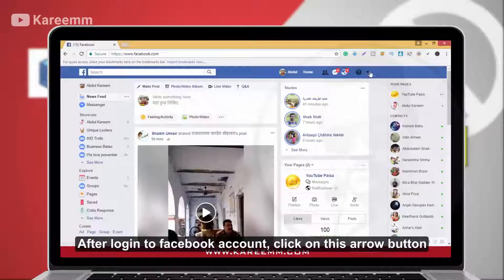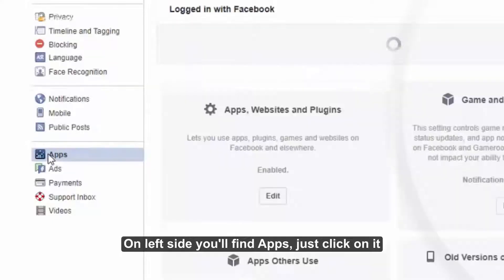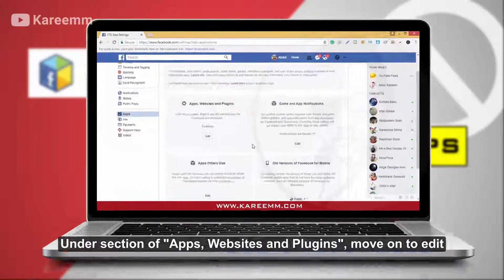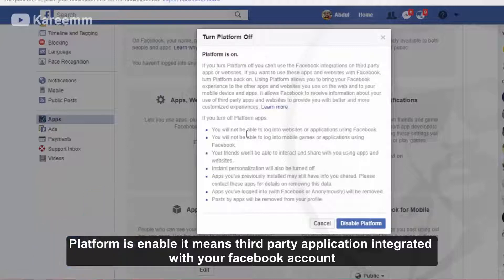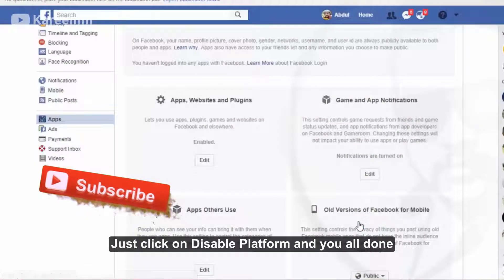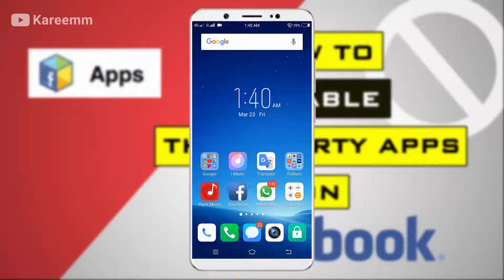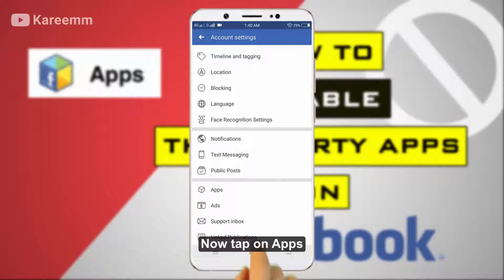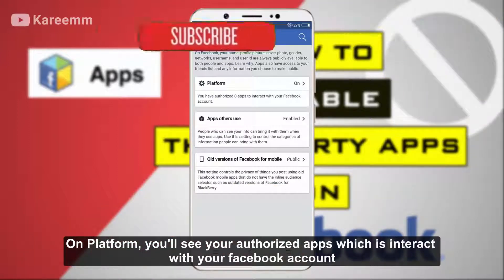How To Disable Third Party Apps on Facebook